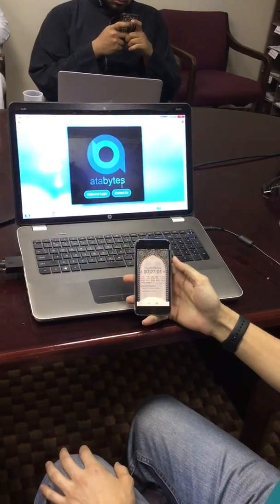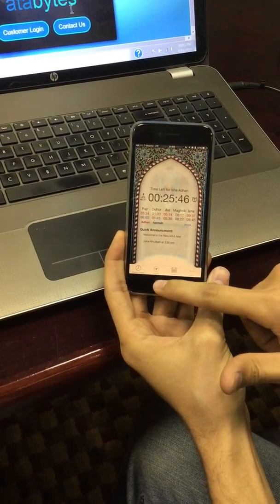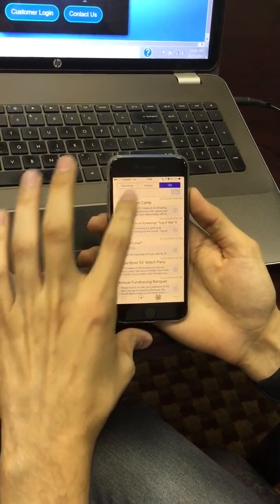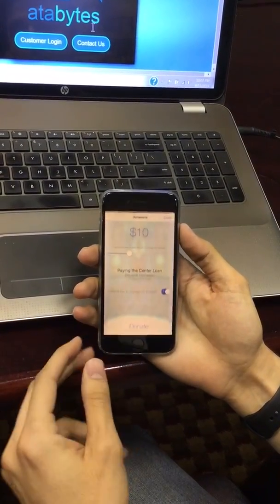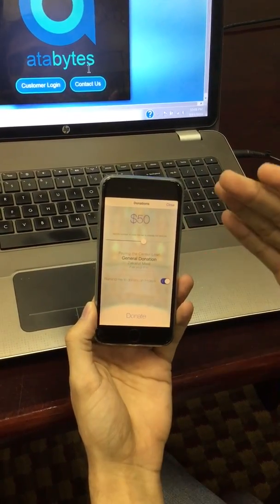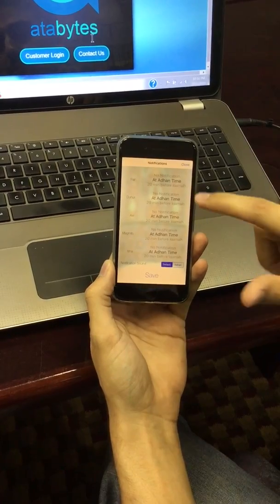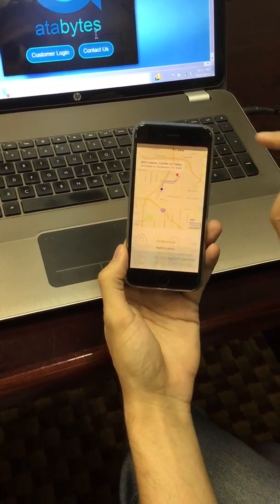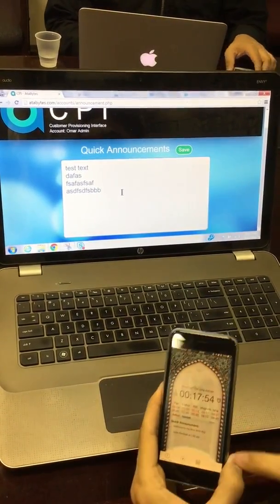Proposed Mobile App Demo Part 1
Please watch to learn and advise input on moving towards implementation.